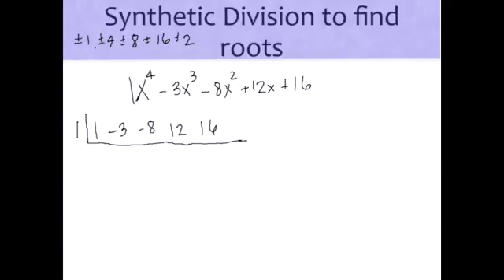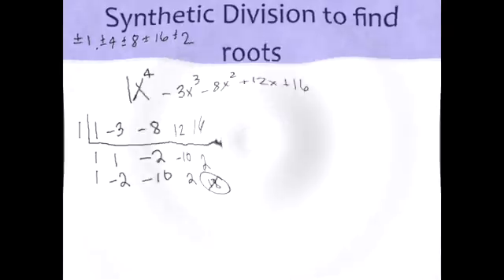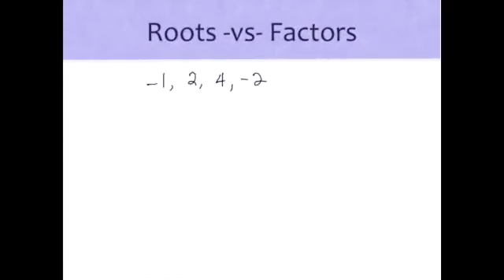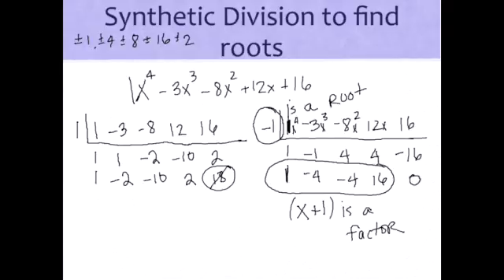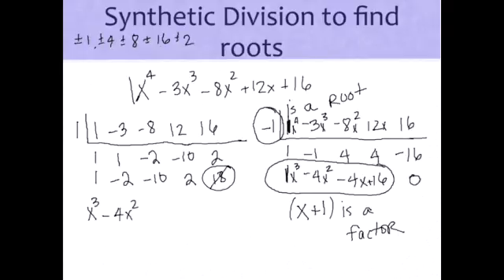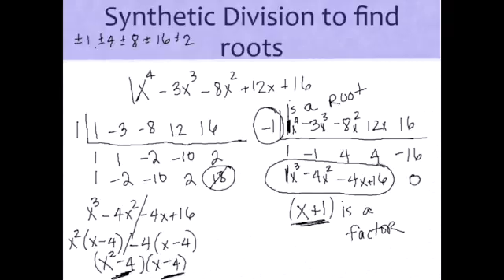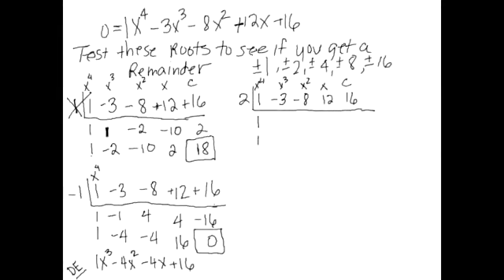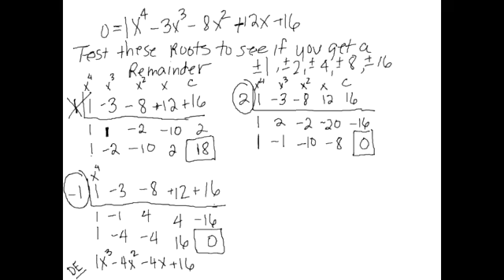Synthetic Division-4.02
This video also talks about depressed equations